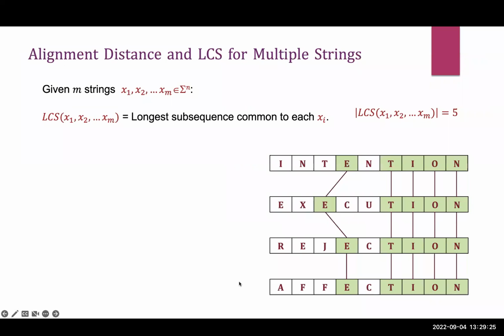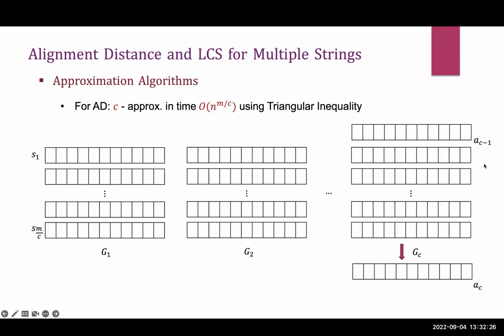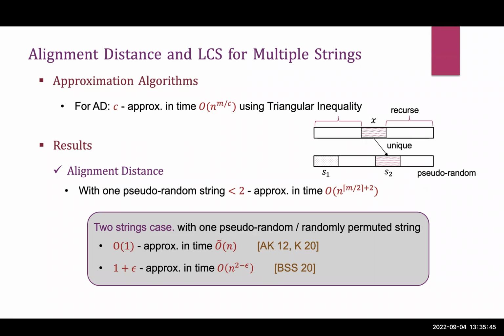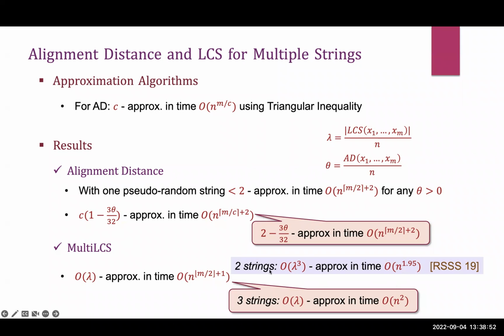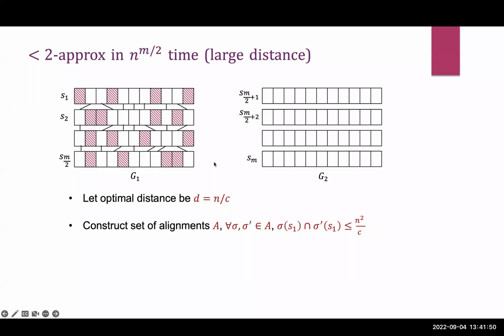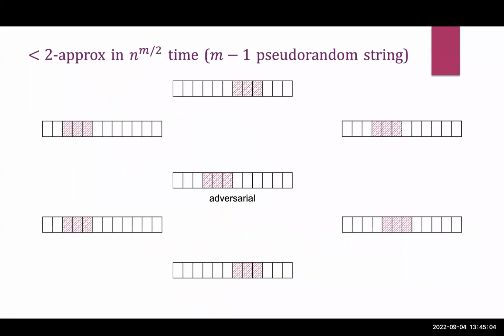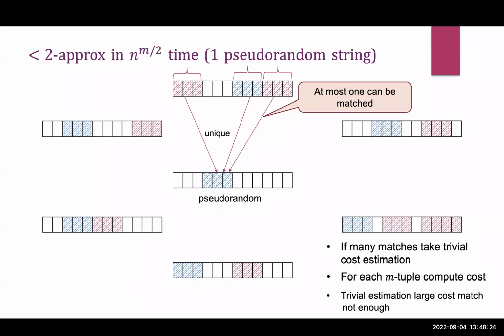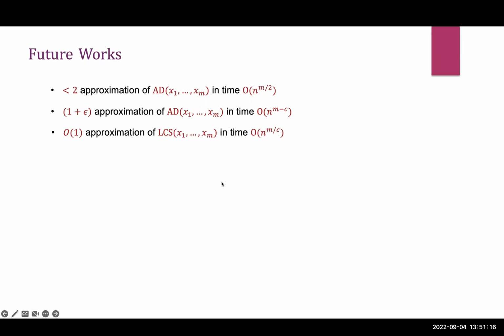APPROX: Approximating LCS and Alignment Distance over Multiple Sequences